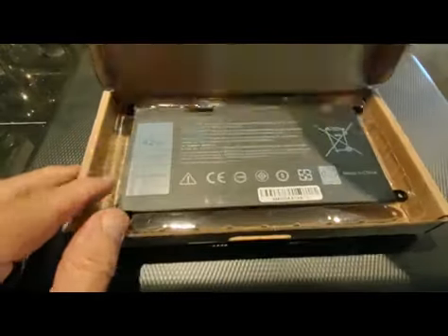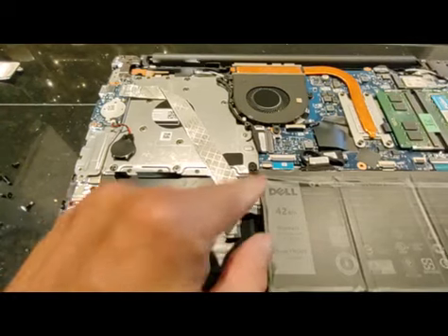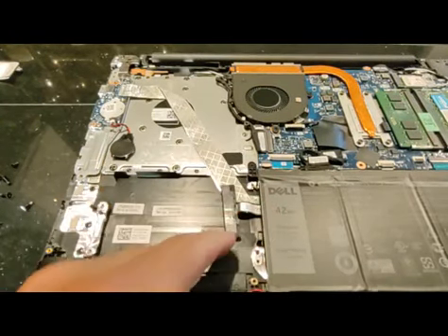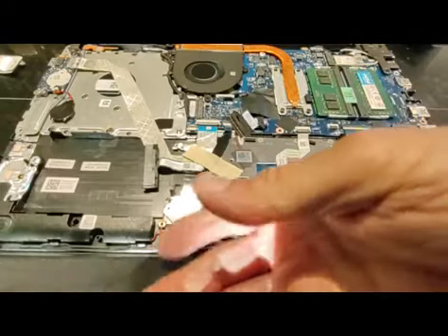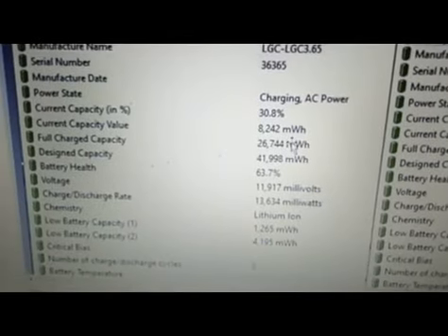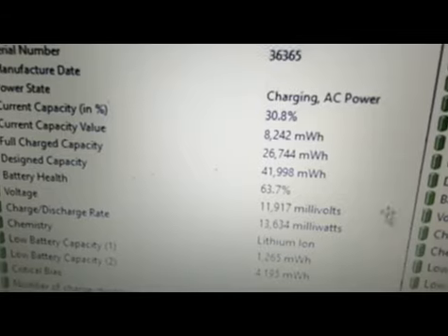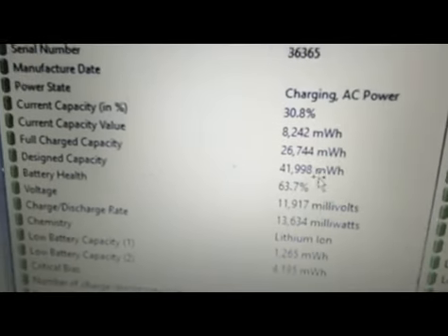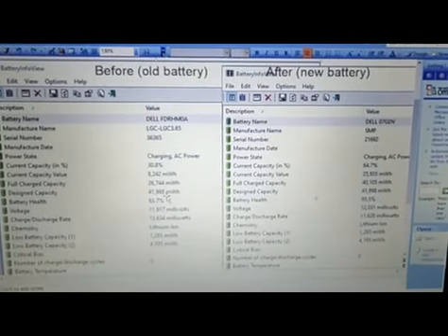Dell Inspiron 3500 series (3593) battery replacement - quick and easy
A short video showing the quick and easy process to swap out the battery in your 3500 series Dell Inspiron laptop. This was a battery I got for very little money from Amazon and the results were great. I also show a capacity test of the new battery versus the old one at the end of the video.

FWIW, the battery is a $22 Amazon buy, and included the screwdriver I used to do the swap.